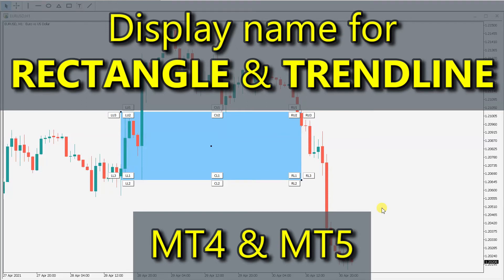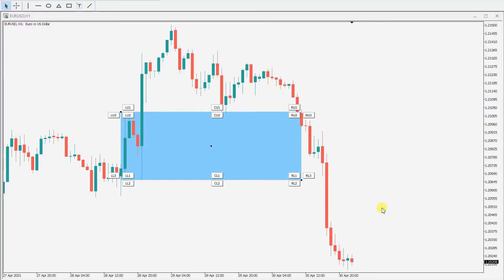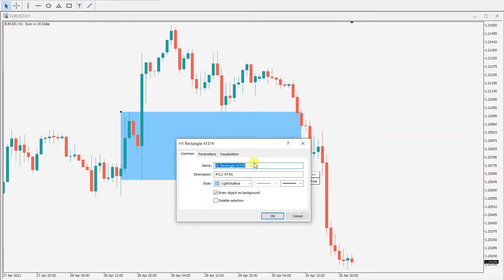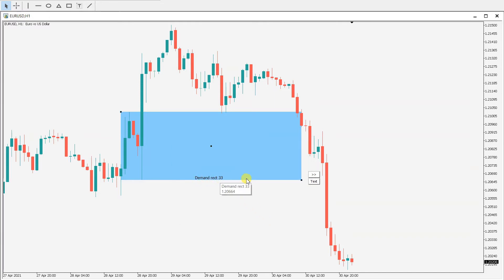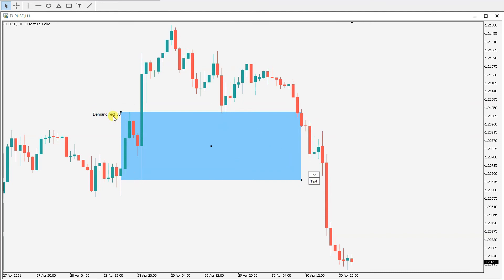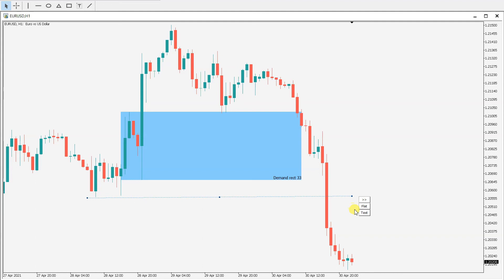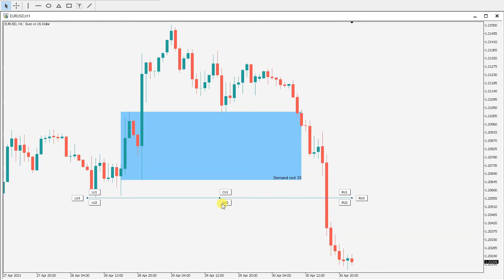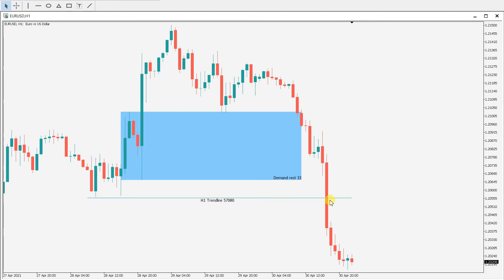Show object name for rectangle and trendline in MT4 & MT5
How to display rectangle text or trendline text in metatrader 4,5. Rectangle extender (color levels indicator)

"Text" button that gives options to display rectangle or trendline text in all possible spots around or inside object. This works for non-extended rectangles and trendlines where we would like to have object name displayed in suitable place around or inside object. This is custom show object name function.
This is better than color levels indicator for MT4 or MT5.
How to display rectangle name or trendline name in metatrader 4
Technical analysis tool for metatrader
Chart analysis metatrader
Rectangle name text visible on chart
Trendline name text visible on chart
Metatrader object properties change name and display text on chart

Show object name for rectangle and trendline in MT4 & MT5 inside rectangle extender indicator
This is alternative to Metatrader Show object description option for chart settings

This is only my view of market. Use your brain and knowledge and then trade by your own. I am not responsible for anyone losses when trading.
It expresses my personal opinion only and I am not responsible for any losses incurred due to your trading or anything else. Trading financial markets involves risk and is not suitable for everyone. I do not take any responsibility for your losses in anyway. In trading the only person that is responsible for losses is yourself. Because of that any of the shared information does not guarantee you success in your trading.